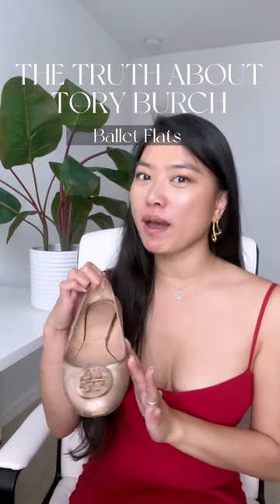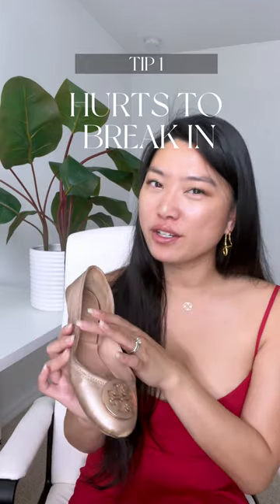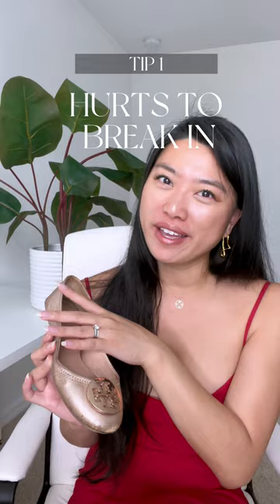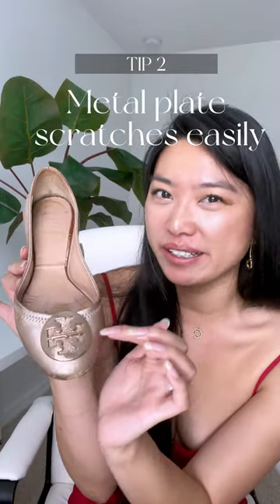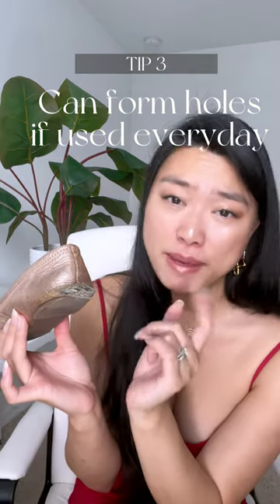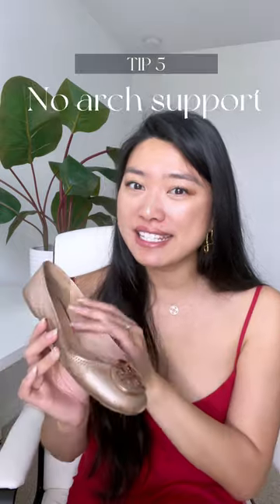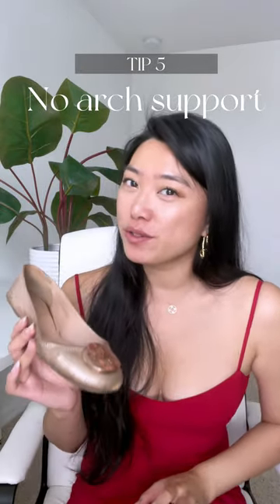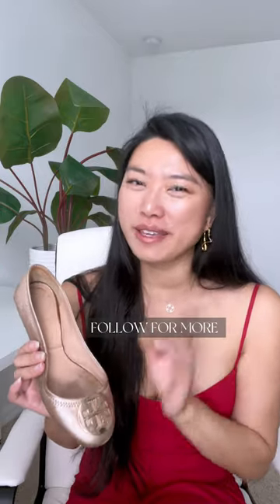The Truth About Tory Burch Ballet Flats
Tory Burch ballet flats are one of their signature pieces that are coveted by many. After buying and wearing Tory Burch ballet flats for at least 5 years, i'm sharing my honest opinion on whether they are really worth the money.